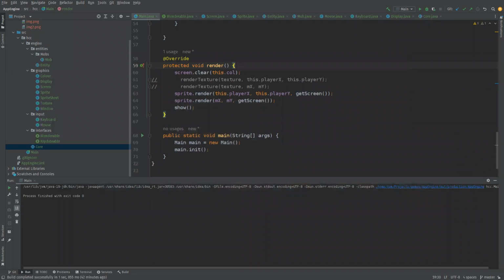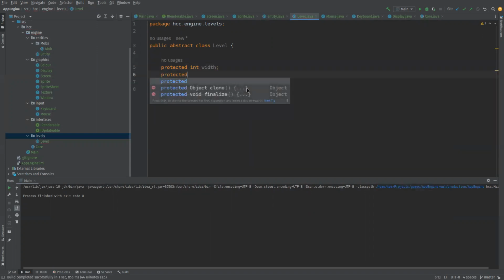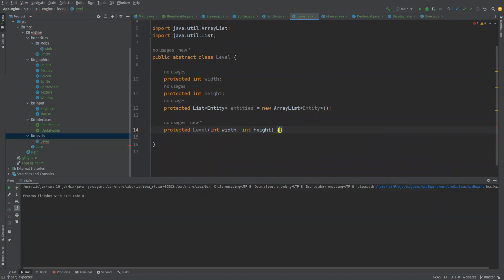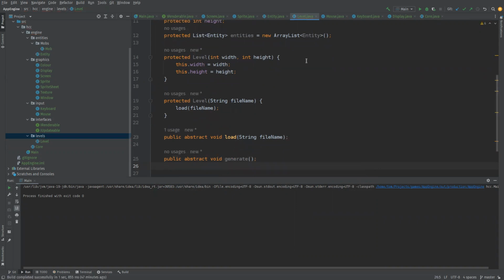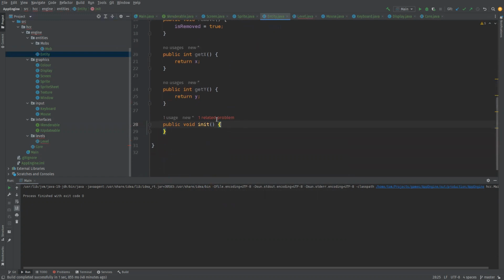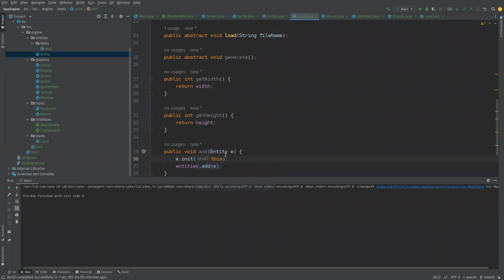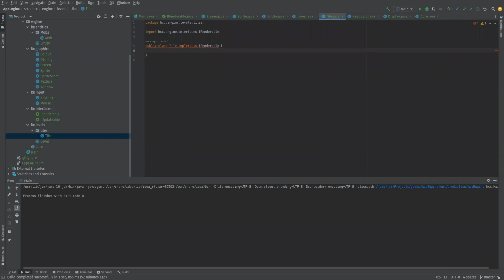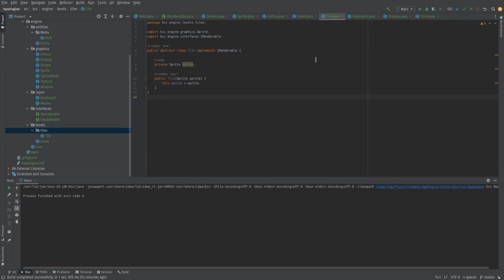Java Swing - Programming and Chill (Entity & Initial Level class)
More from the Swing Live Stream